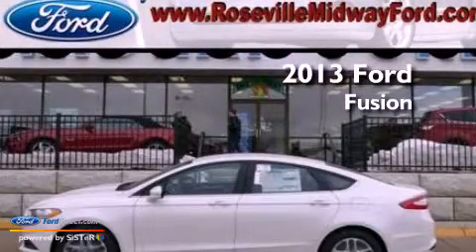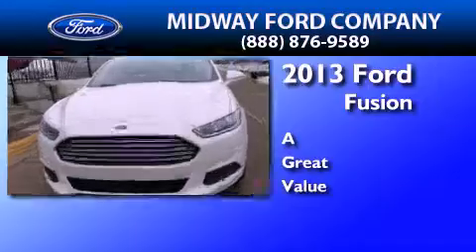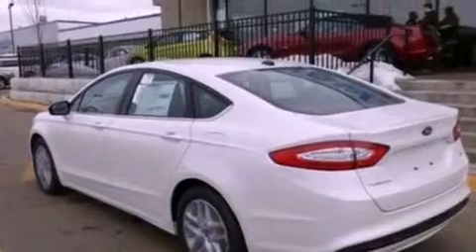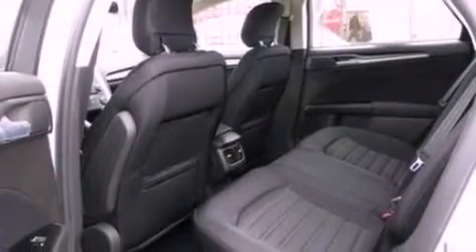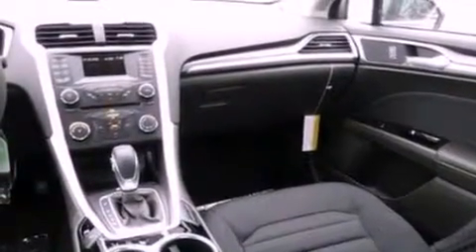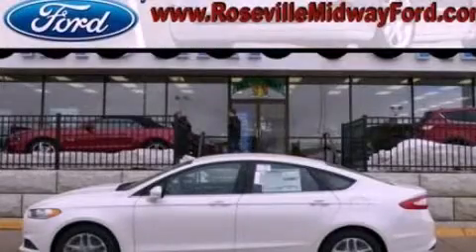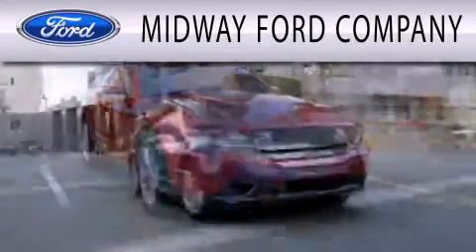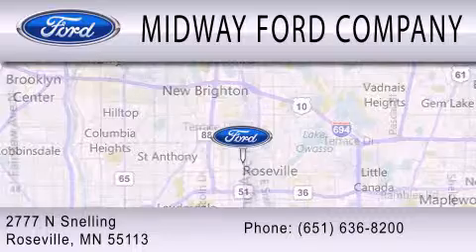2013 Ford Fusion Roseville MN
Year : 2013
 Make : Ford
 Model : Fusion
 Engine : 2.5L I4 16V MPFI DOHC

 Exterior : WHITE PLATINUM TRI-COAT METALLIC
 Miles : 4
 Interior : CHARCOAL BLACK
 Stock : 139051